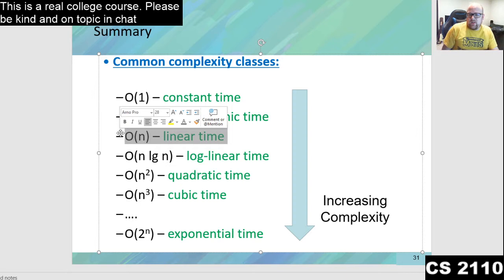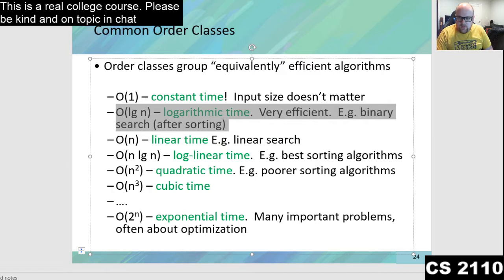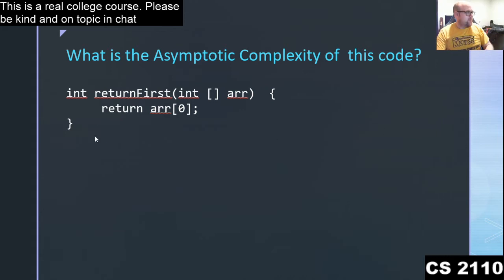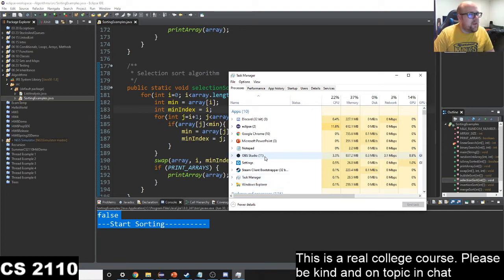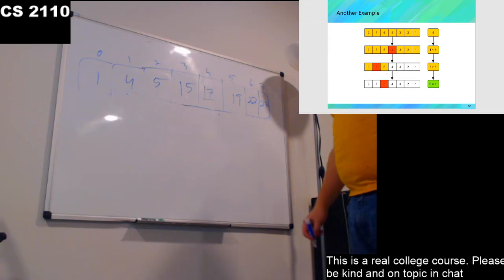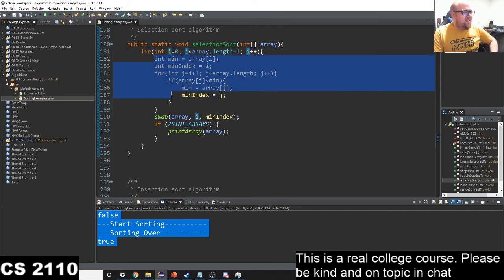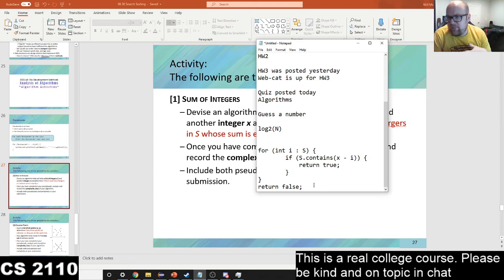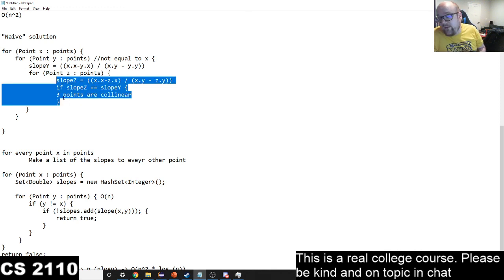06 30 Algorithms, Search/Sorting